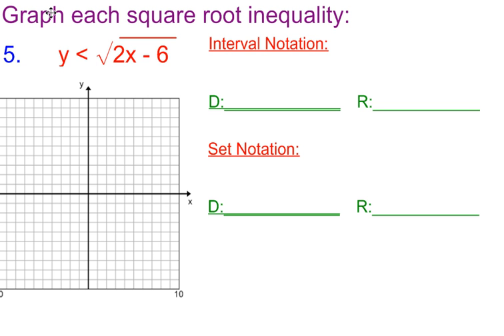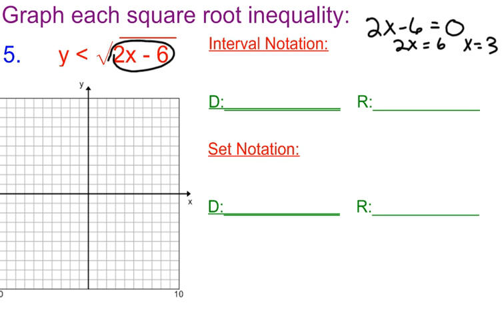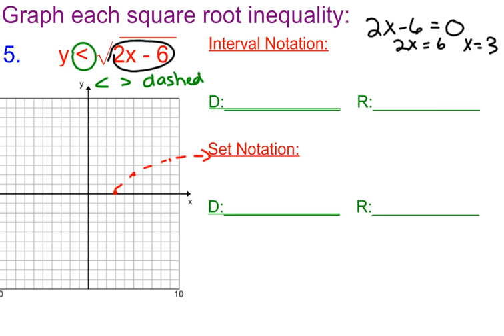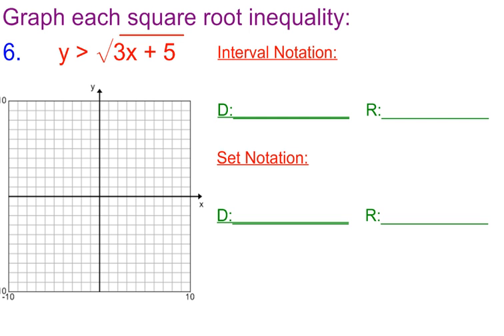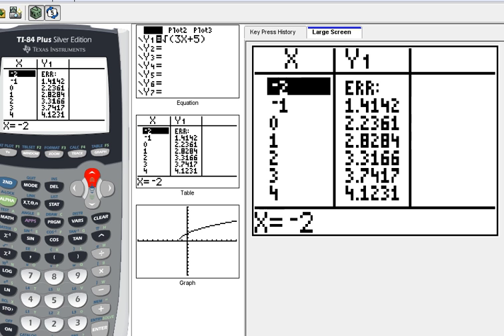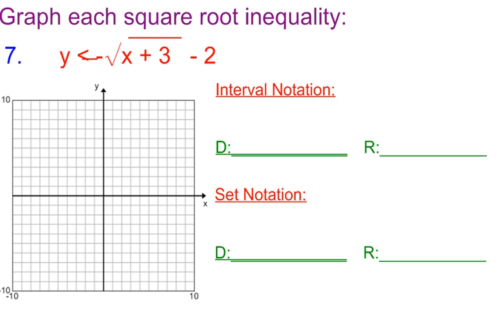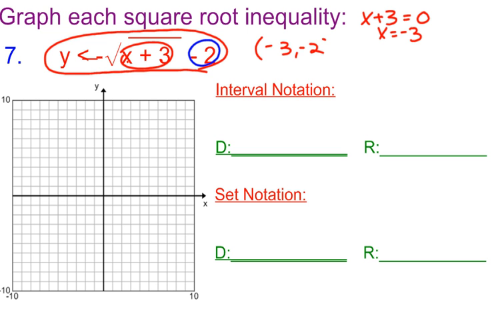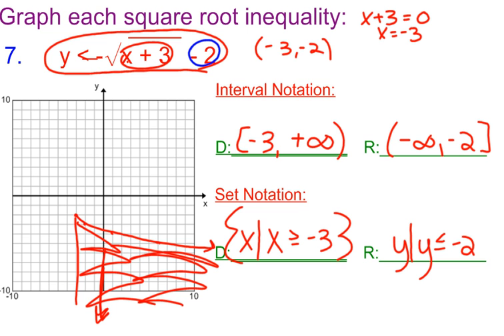7-9B Graph each square root inequality